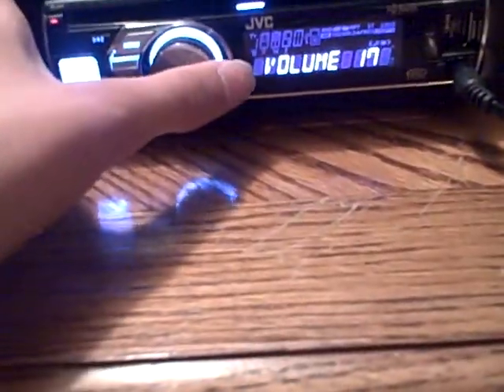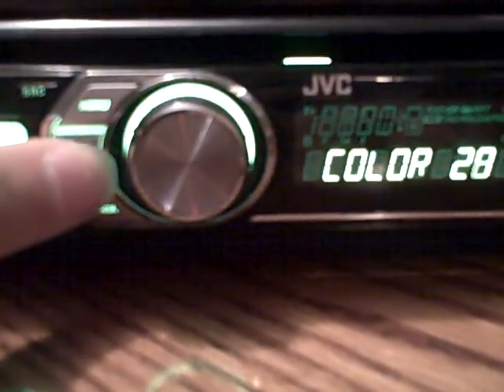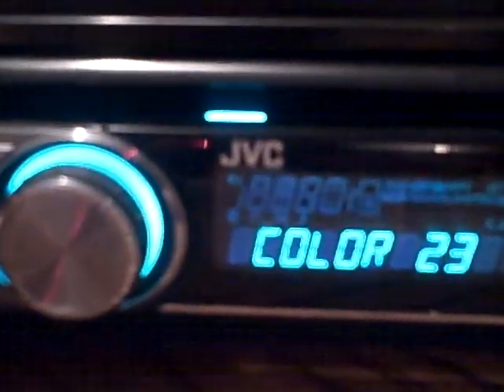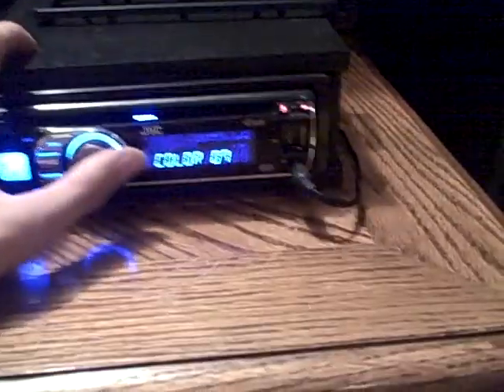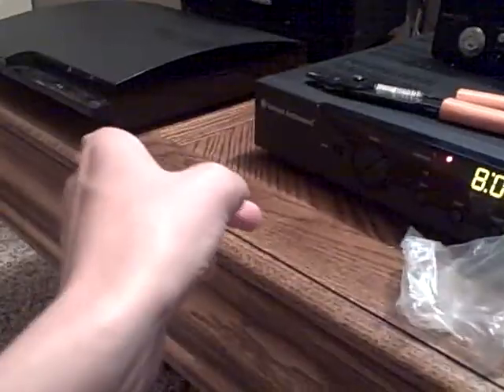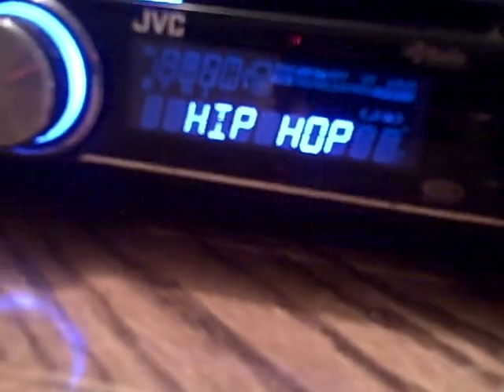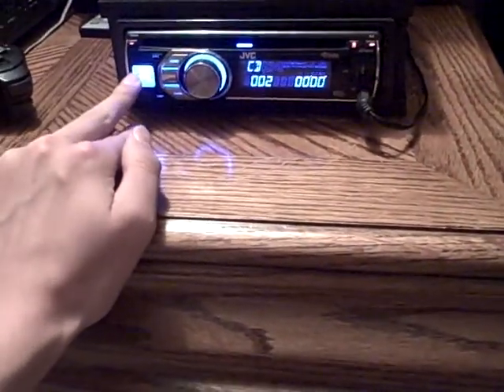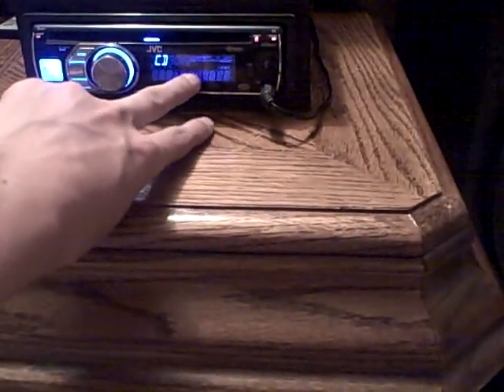got a new free deck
i got a new deck